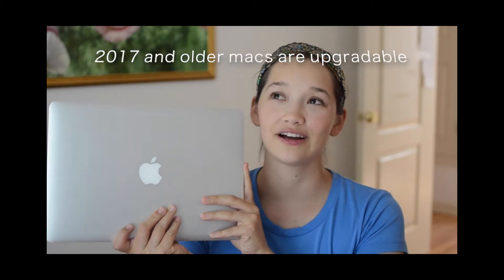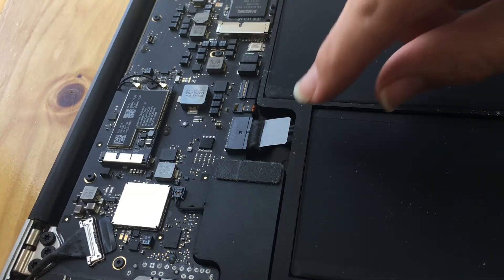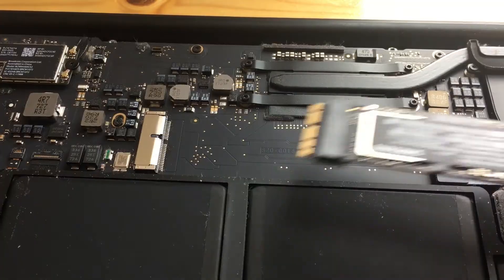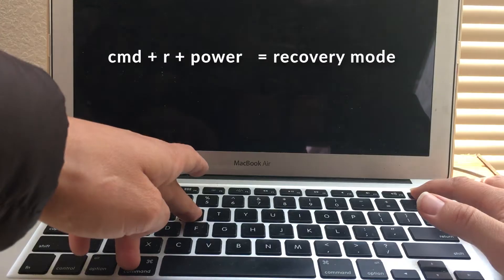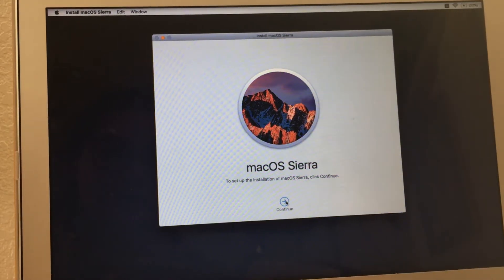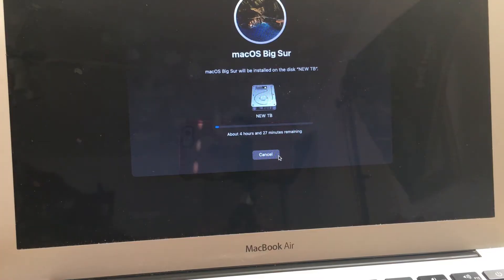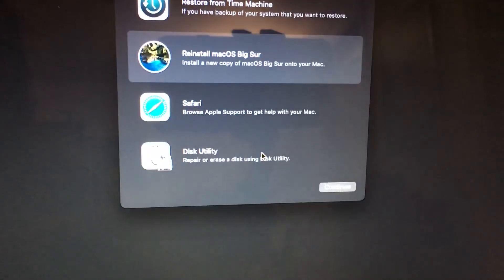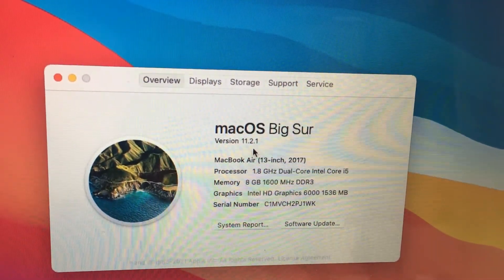The Last Upgradable Mac? How to Upgrade MacBook Air 2015-2017. Step by Step Process Samsung 1TB SSD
How to upgrade Macbook Air. This is a step by step process video showing how to upgrade the SSD (memory) on MacBook Air models (Early 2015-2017).

Tic Tok: Ironbubb1e
Amazon Wishlist

 It's a relatively straightforward computer upgrade that will have a big effect. For this upgrade you will need to order an SSD of your choice. I ordered a Samsung 1Tb. This SSD also requires a small adaptor to work with MacBook Air.  Pay attention to the pin shape of this adaptor to learn what fits into the MacBook Air, in case you should choose a different SSD. You will also need a MacBook screwdriver set. MacBook has 6 pointed star screws. My files on this MacBook Air were moved previously to an external hard drive, and  those files will be moved back onto my Mac with the new ssd.
Cost:
The MacBook screwdriver set cost: $6.99

Samsung SSD cost $159.90

The SSD adaptor cost: $14.69

In total the upgrade cost: $181.58

Step 1: is to unscrew all of the screws on the bottom of the MacBook Air. Be sure to keep the screws In a safe place because they are very small and can get easily lost.  Make sure you are on a static free surface because we will be disconnecting and reconnecting the battery. Once all of the screws are removed, you can remove the back panel of the MacBook Air.

Step: 2 is to show the Mac a little TLC and you can purchase a duster to remove any dust that could have accumulated.

Step 3: Is to remove the battery connector. Pull the tab gently.

Step 4. Place the adaptor onto the new SSD. Each adaptor is tested, but If you find that you device does not register the new ssd, it could be that the adaptor is faulty. Insert the adaptor carefully into the socket in the MacBook.  Screw in the screw and reconnect the battery.

Errors

The first error you can encounter is the question mark folder.
Cmd + r + power = recovery mode.

Error 2:
UNTRUSTED_CERT_TITLE

open terminal by clicking on  Utilities,
Type in  terminal: date

Press Enter

press Enter

It retrieves the information

Press date again

Press restart

Press command r+ power to start into recovery